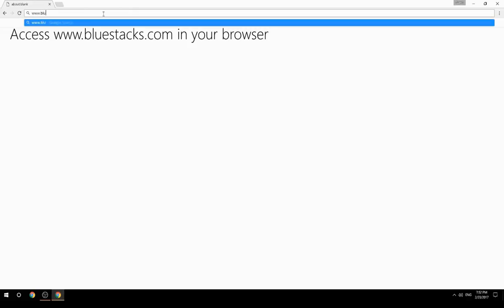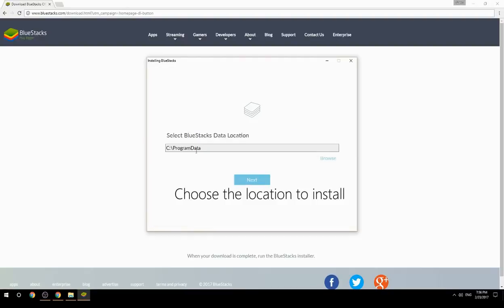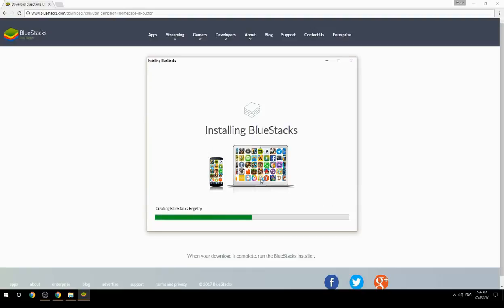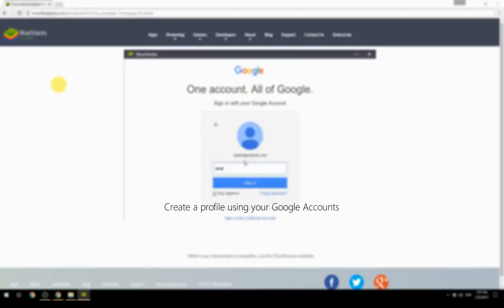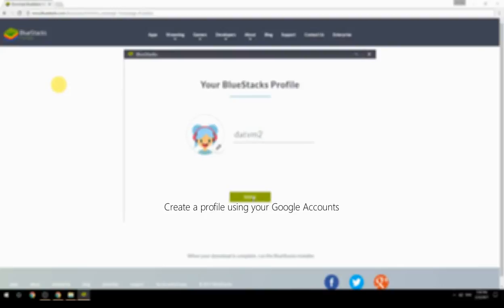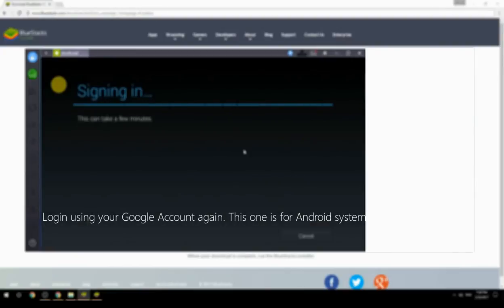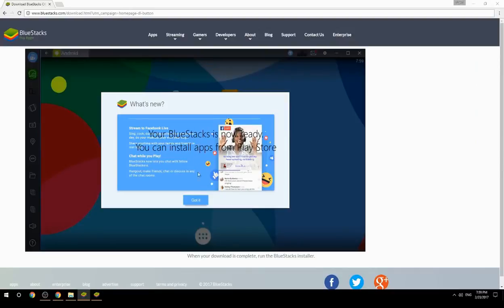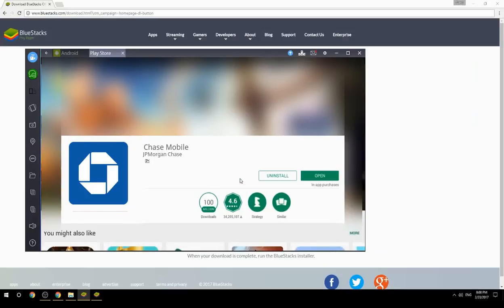How to Download & Use Chase Mobile on your Computer. Valid for Windows 7/8/10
Learn how to download & Use Chase Mobile on your computer today. This method works for Windows 7/8/10. It will take you less then 10 minutes to get started.